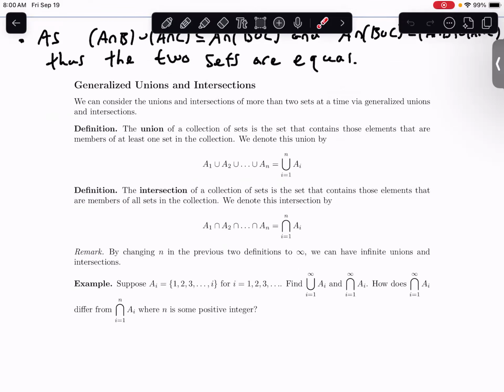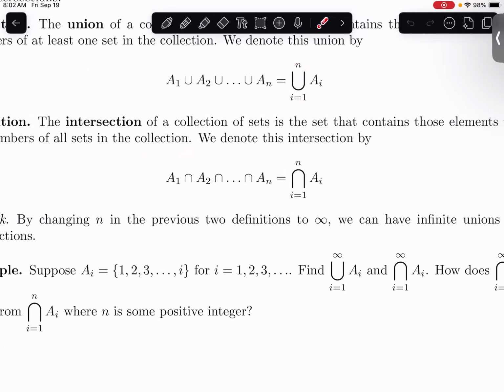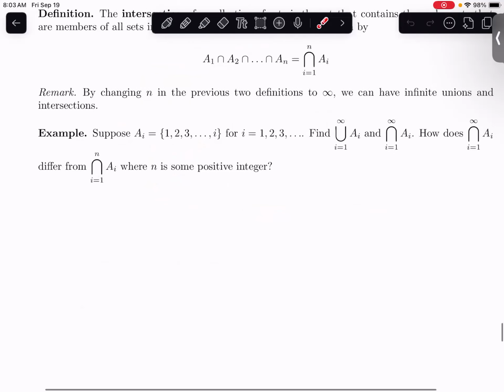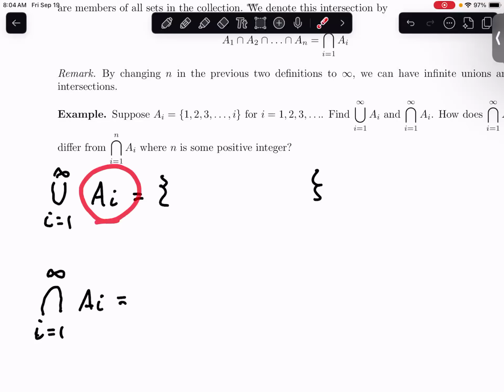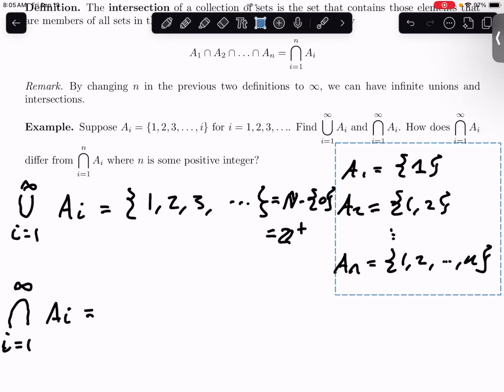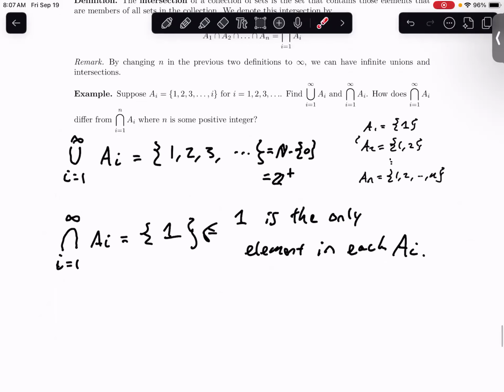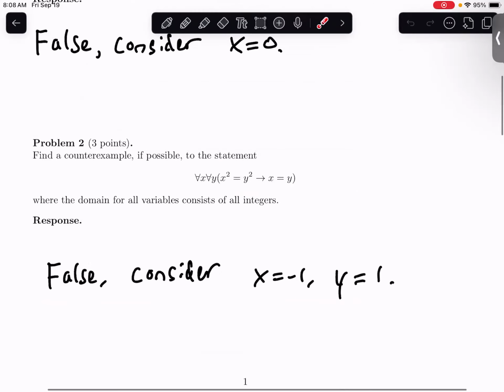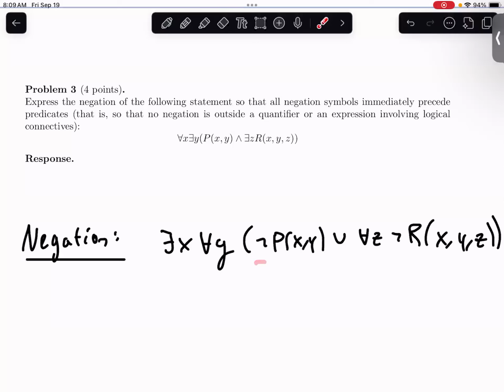[September 19th] Section 2.2: Generalized Unions and Intersections